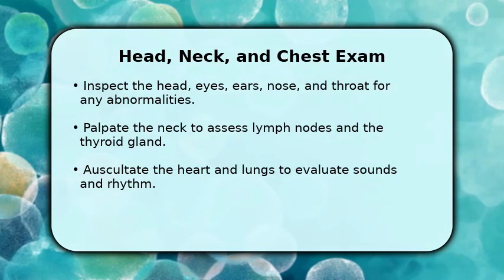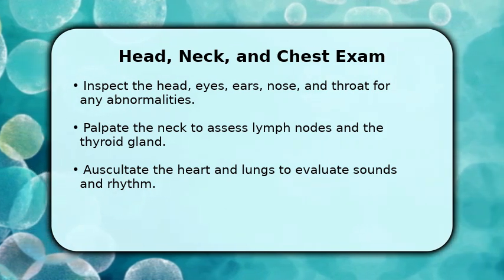How to Perform a General Examination (2025) - The Only Way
▸ (h) This video provides a comprehensive guide on how to perform a general examination, covering the essential steps and techniques. Whether you're a medical student or a healthcare professional, this tutorial will help you master the art of conducting a thorough examination. From initial patient assessment to final diagnosis, we'll cover it all.